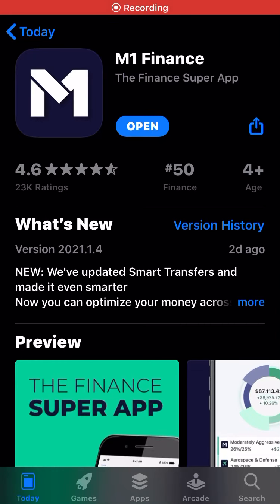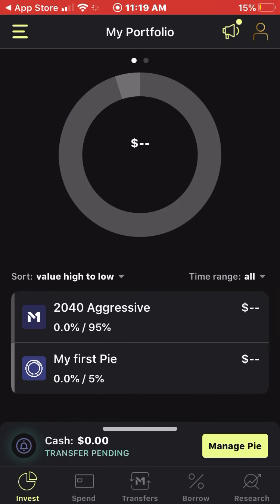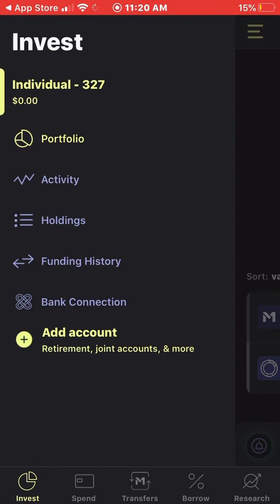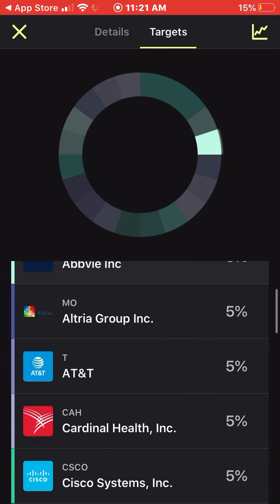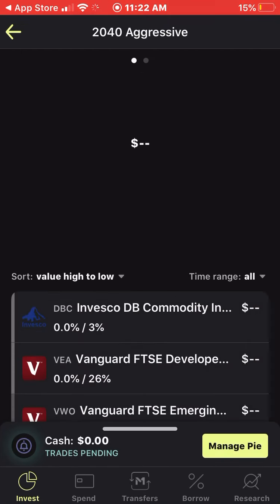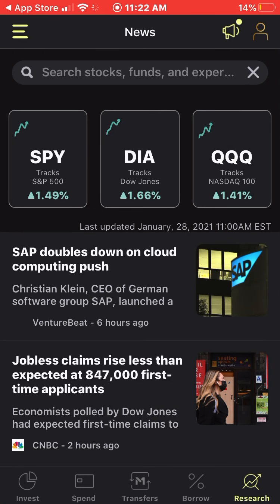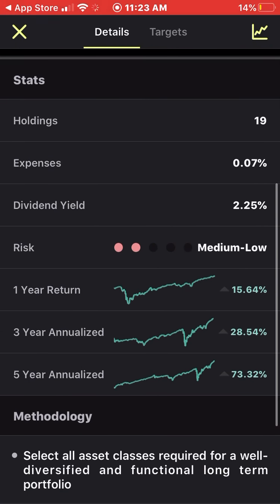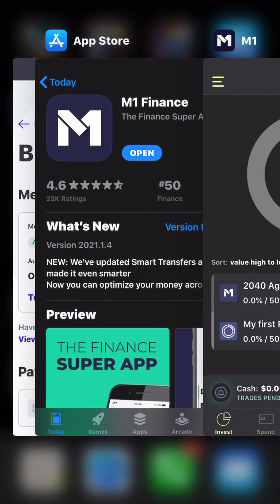M1 Finance App: Micro Share Investing : Free Trial Access 01/28/3021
This video takes a look at the M1 Finance platform that allows you to sort through dividend producing stocks and create portfolios that you can target at specific goals. Once you’ve picked your portfolios then you can determine how much of each money transfer that is sent will be divided into each portfolio and then subdivided into micro share purchases. Never before has in investing been so easy if you want to be involved in the stock market.

PENSION SHOPPER PROGRAM
Grow your money until you get 10 years out from retirement, then make sure to connect with me for an appointment so we can perform, “pension shopper“ on your nest egg and guarantee that it doubles within the next 10 years for the purpose of spinning off lifetime pension income that you don’t have to depend on another company for but it will be yours and your Social Security and no one else can affect it except for you.